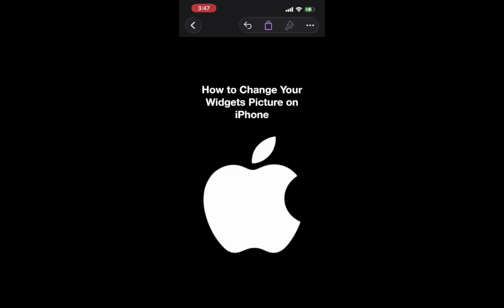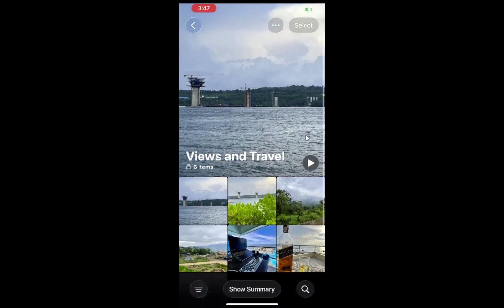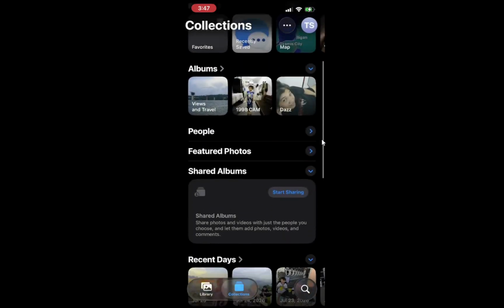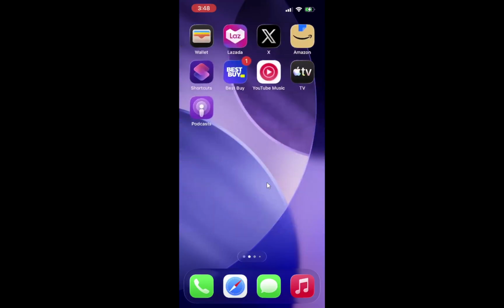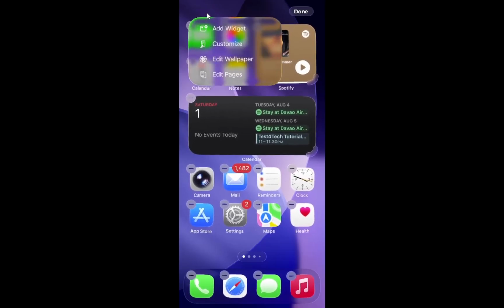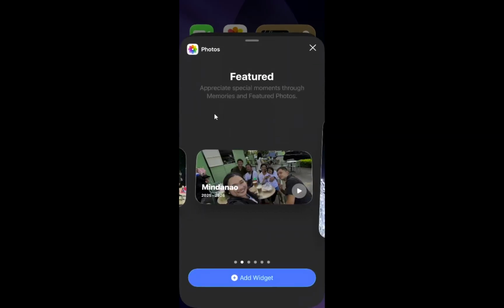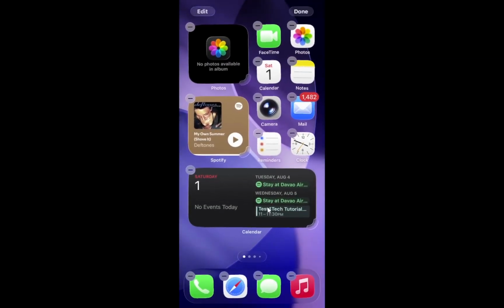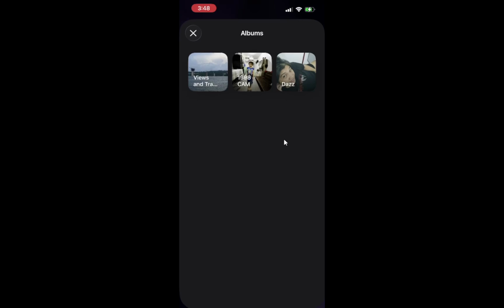How to Change Your Widgets Picture on iPhone [2026 Full Guide]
How to Change Your Widgets Picture on iPhone

Ready to personalize your iPhone like never before? In this video, you'll learn how to change your Widgets Picture on iPhone with ease! Using the built-in Photos app, we walk you through the entire process, so you won’t need to download any additional apps. From creating a custom album filled with your favorite images to adding and editing the photo widget on your Home Screen, we’ve got you covered!

Start by organizing your pictures into a personalized album, and then seamlessly integrate that album into your widget. Watch as we guide you step-by-step to ensure your widget showcases only the photos you love. Whether it’s memorable moments or your favorite landscapes, customizing your iPhone has never been simpler.